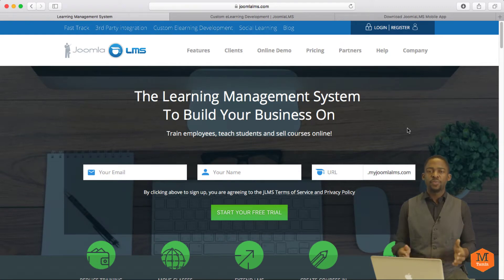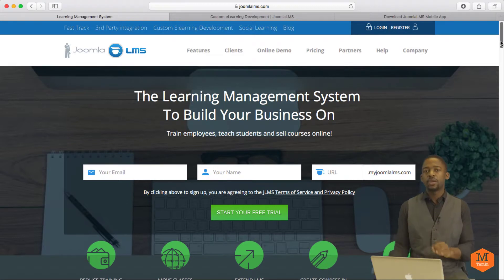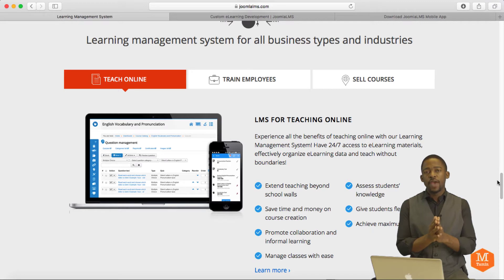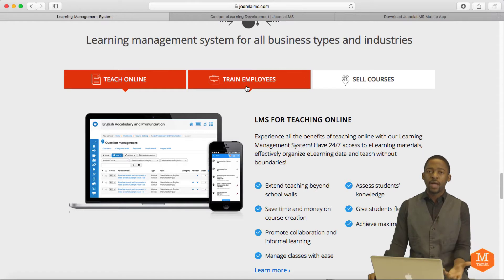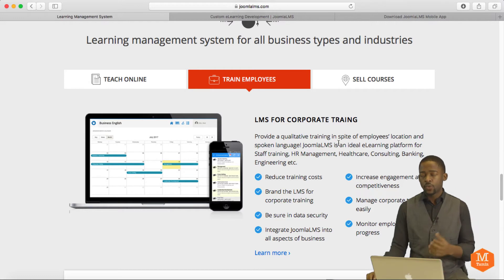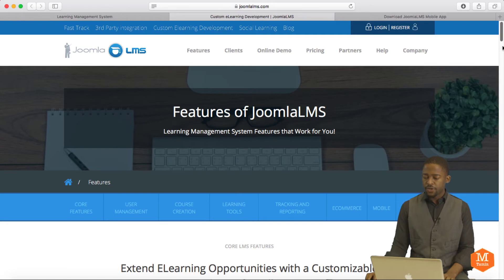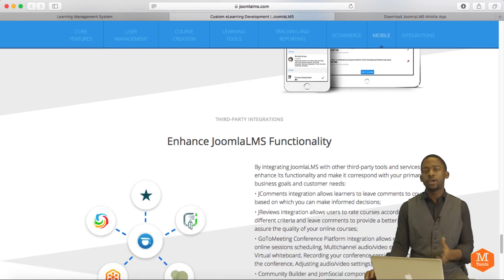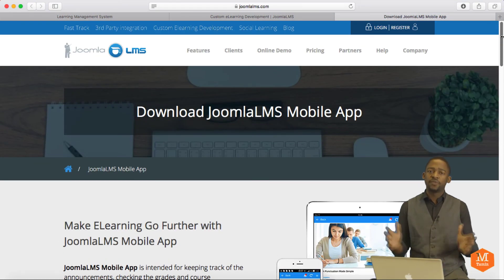[JoomlaLMS] Learning Management System - Overview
If you're interested in creating an online school with the ability for your students to download a mobile app, take your courses on the go, then you've got to get JoomlaLMS.

In the next few weeks, I'm going to be released a step by step tutorial on how to use it to build a solid online school.